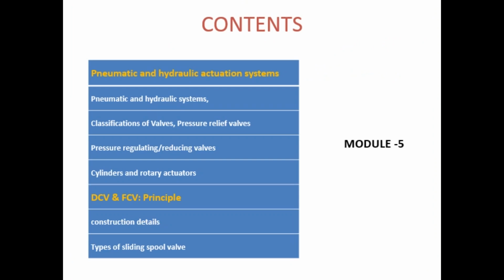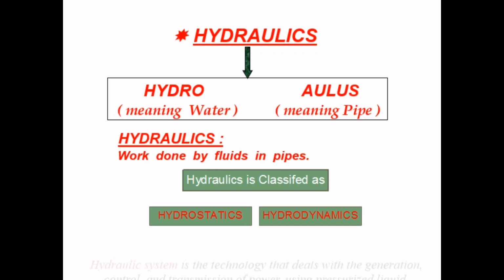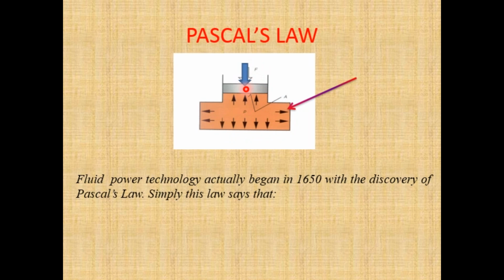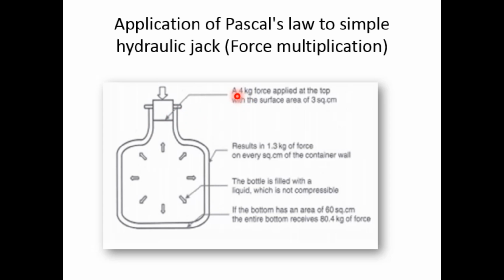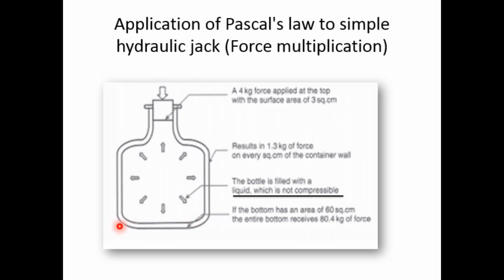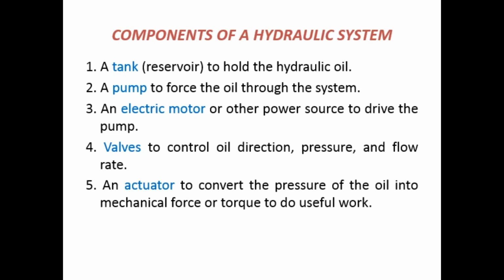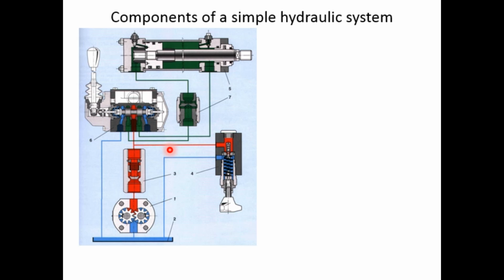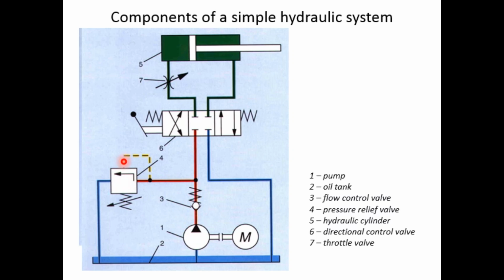VTU MTX17ME754 M5 L1 Introduction to Hydraulics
1)Title of the Video :MTX(17ME754)-VTU-M5-L1-INTRODUCTION
2)Description of the Video :
This video will explain about Introduction to Hydraulic system.
Lecture By: Mr. Vinod Kumar MV, Department of Mechanical Engineering, Canara Engineering College, Mangaluru.